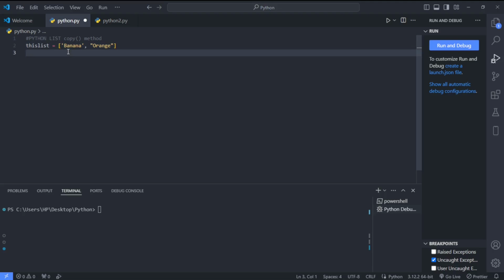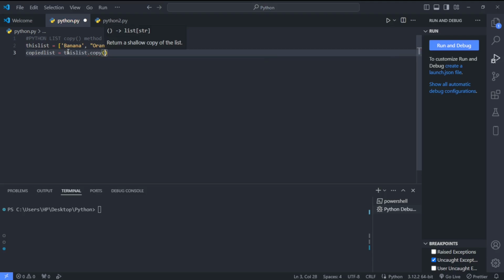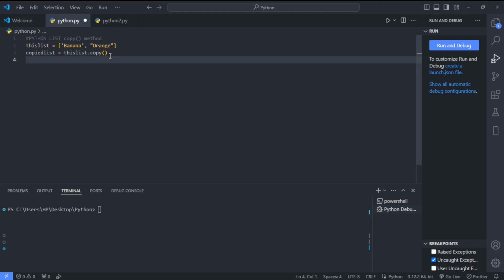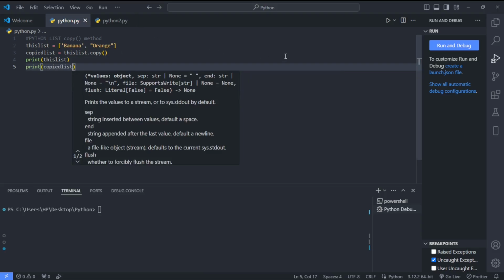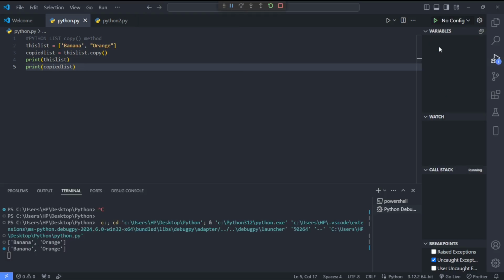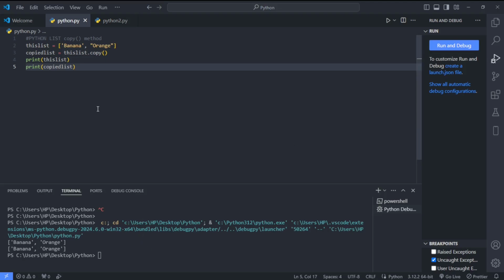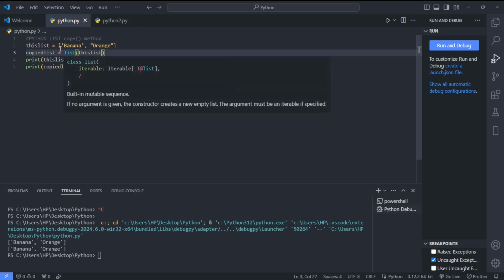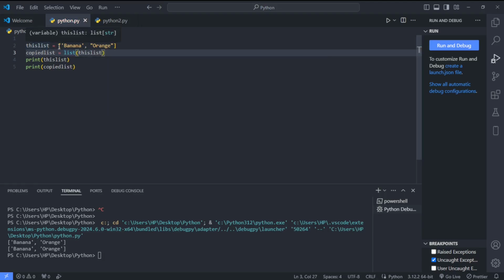Mastering the copy() Method in Python Lists: A Complete Guide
Welcome to our in-depth tutorial on the copy() method in Python lists! 📋 Whether you're a beginner or an experienced coder looking to enhance your skills, this video will provide you with a thorough understanding of how to use the copy() method effectively in your Python projects.

What You'll Learn:
1. What is the copy() method in Python lists?
2. How to use the copy() method to create shallow copies of lists
3. Differences between shallow and deep copies
4. Common use cases for the copy() method
5. Tips and best practices for avoiding common pitfalls
6. By the end of this video, you'll be able to confidently use the copy() method to manage your lists in Python, ensuring your data manipulation is both efficient and error-free.

Support Us:
If you found this video helpful, please consider leaving a like